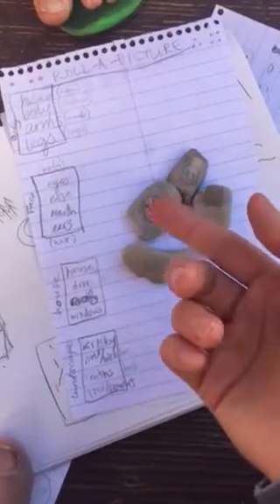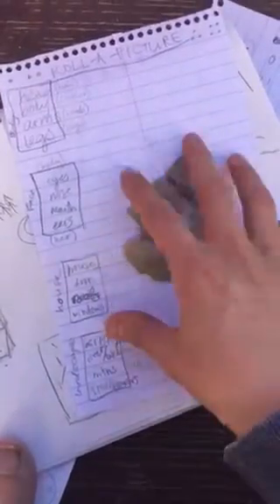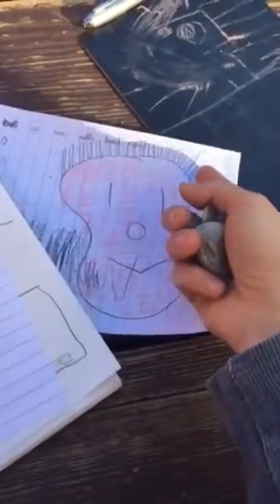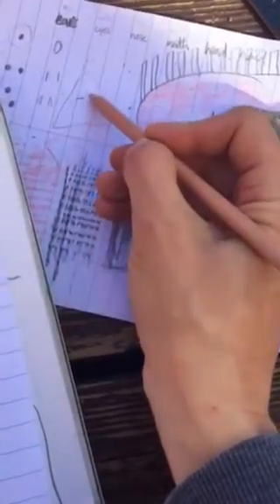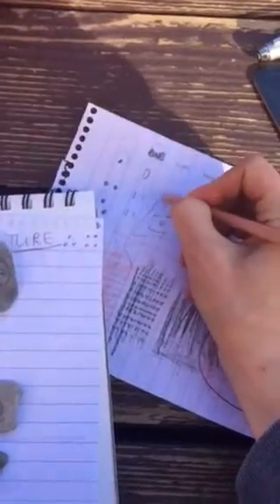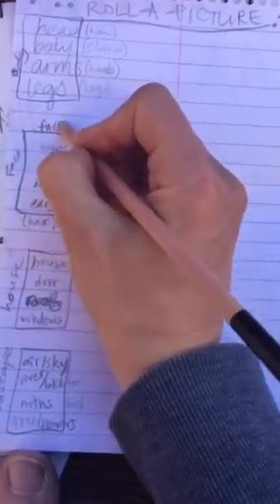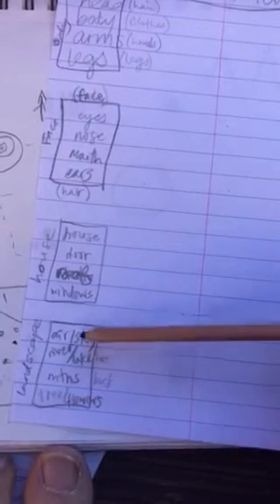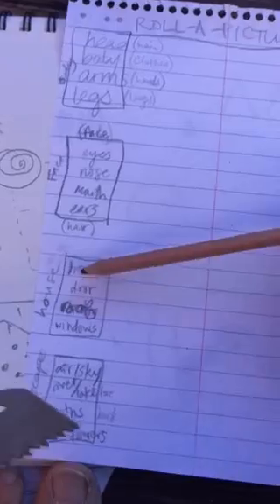Roll-a-picture drawing game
This is a good game to pass time and to get creative using shapes. We use basic tools around us like stones or sticks to act as dice for the numbers one through four (or you could do one through five with five being kind of like a bonus for you to choose any of one through four).
We take turns rolling and seeing what we get because each number is associated with a shape. Then we use this game to do different things… Our favorite is drawing monster faces or houses.